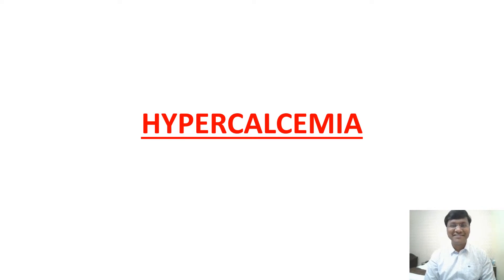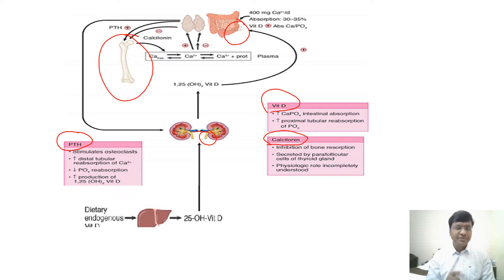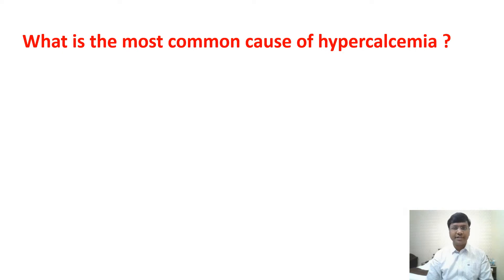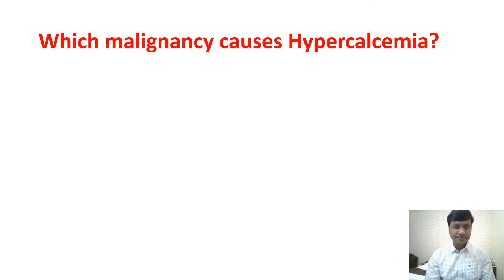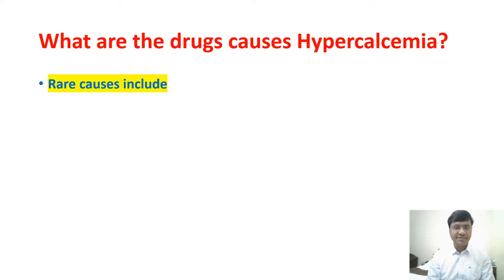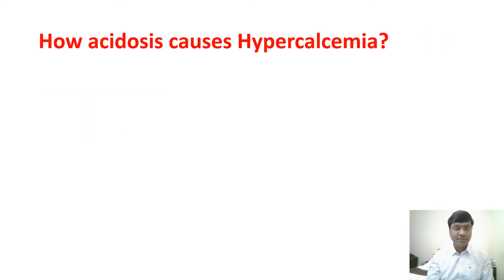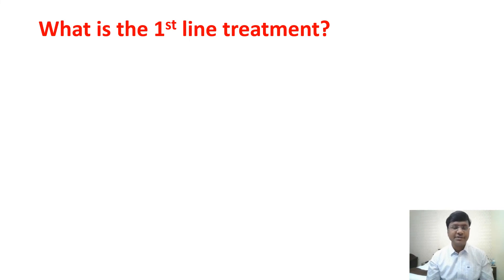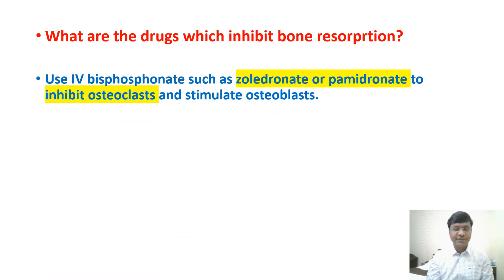NEET PG | Medicine : HYPERCALCEMIA | Last Minute Revision By Dr Rajesh Gubba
Watch Dr Rajesh Gubba discussing NEET PG | Medicine : HYPERCALCEMIA | Last Minute Revision for upcoming NEET PG FMGE NEXT and INI-CET preparation.